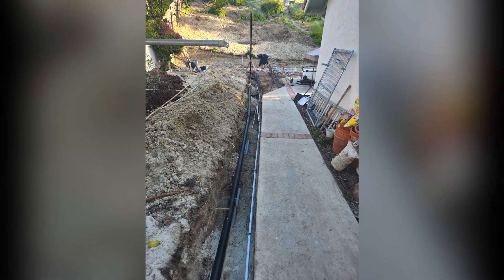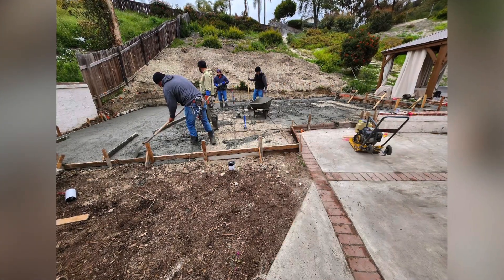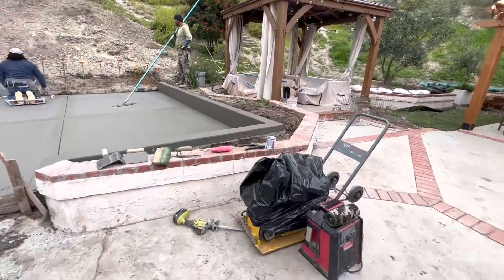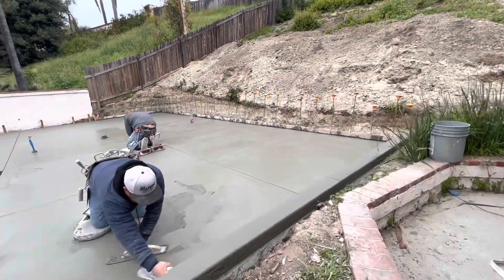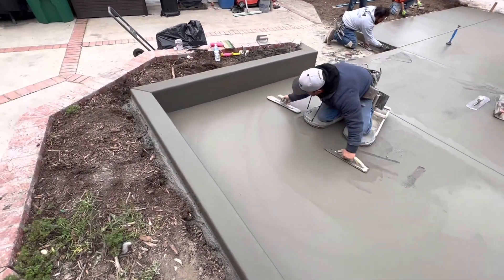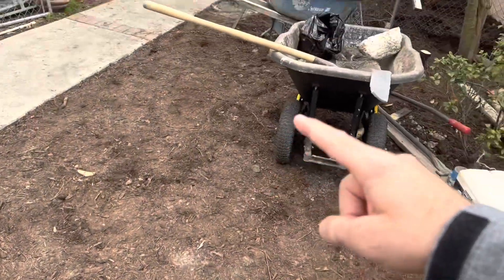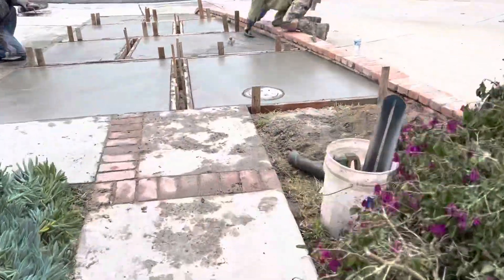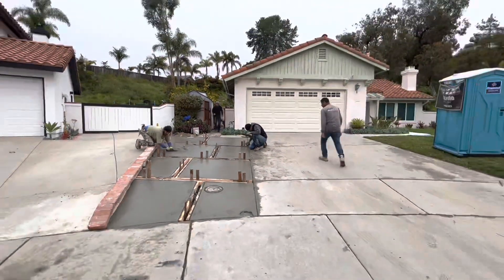The Perfect Concrete Slab Pour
In this episode, we talk about all of the site activities since the kick off meeting. This includes digging the trench and installing ￼the utilities, such as water, electrical and sewer. We then passed our inspection, went on the set up forms, and then poured the concrete flawlessly. ￼
We also need a retaining wall which will show you in the later episode. The slab is poured for a 500 square-foot ADU. ￼